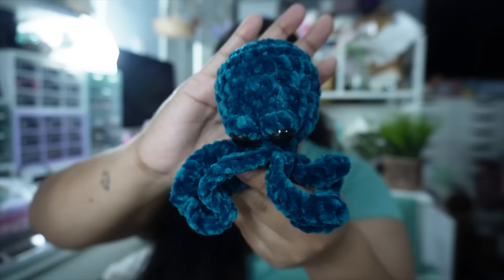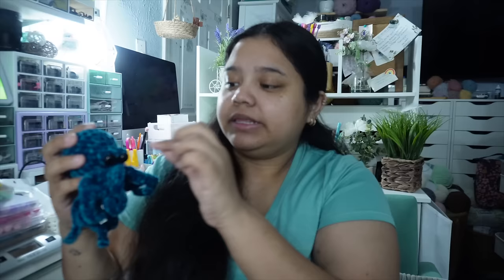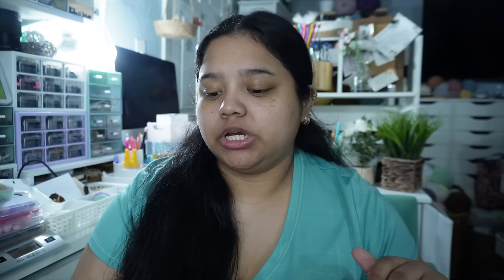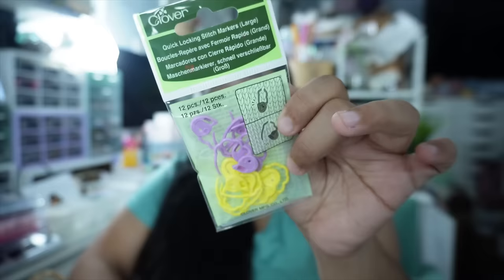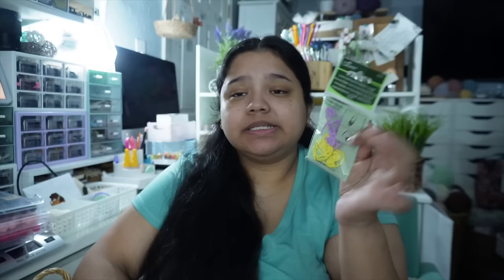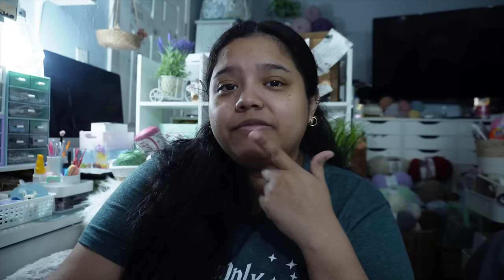Crochet Vlog #11| Yarn & Safety Eye Organization | New Desk | Market Display | Big News!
Hello Inspirers!
Thank you all for the support of my new schedule! Cannot wait for Saturday's video guys! I hope you enjoy this vlog. next vlog will be all about market prepping!!! I promise!

If you’d like to send me mail (:
4428 N 19th St.
Waco, Texas 76708

Thank you again for 6,058 crochet friends and COUNTING. (:

REMEMBER, Everyone is inspired by others, so let's inspire each other! :D

New videos will be coming out every Thursday & Saturday! 12PM CST

Youtube Lives every Tuesday and Thursday at 8pm CST!
See you guys then [=

 • Endless Summer – ...